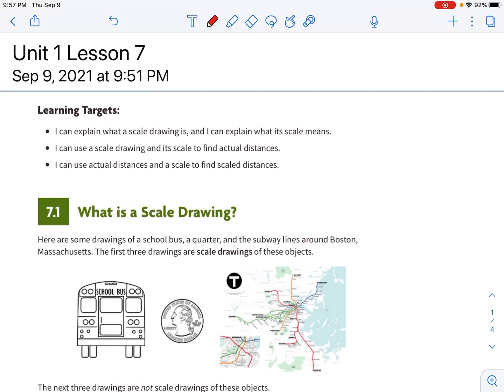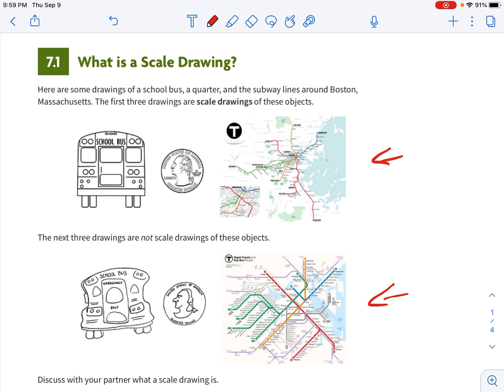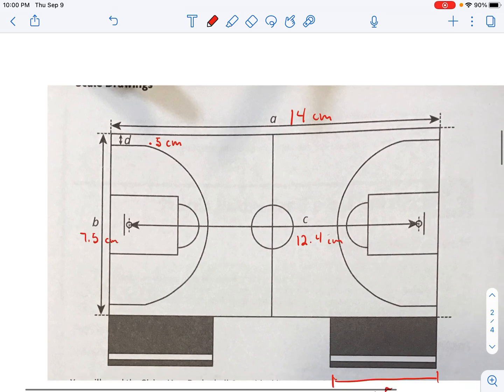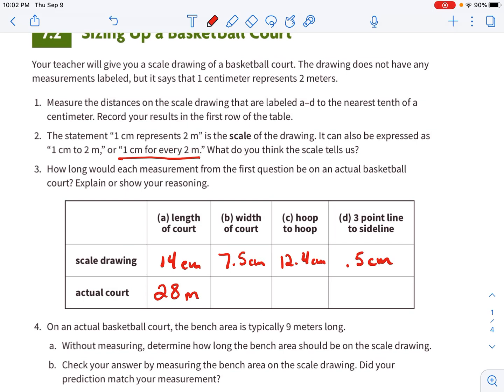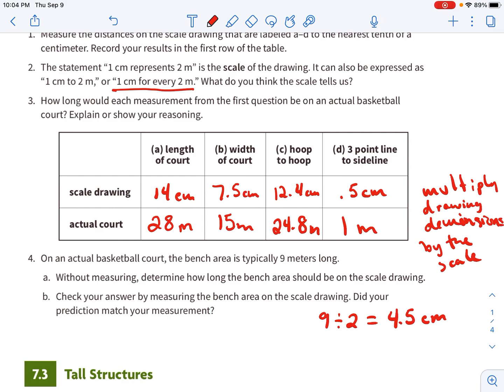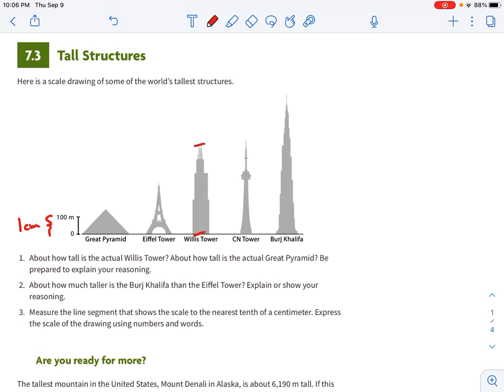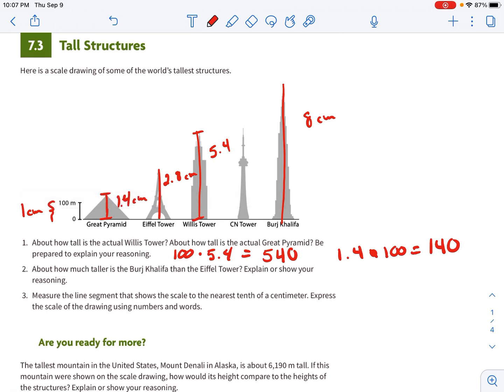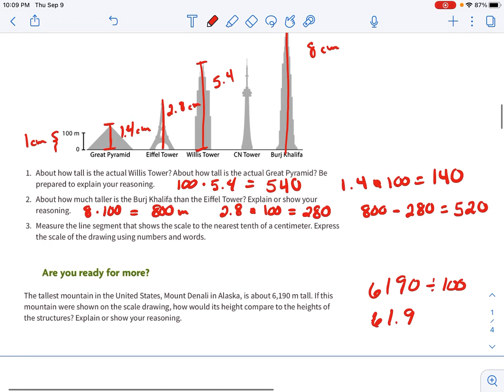Unit 1 lesson 7 notes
In this lesson we go over scale drawings and how to use the scale factor from a scale drawing